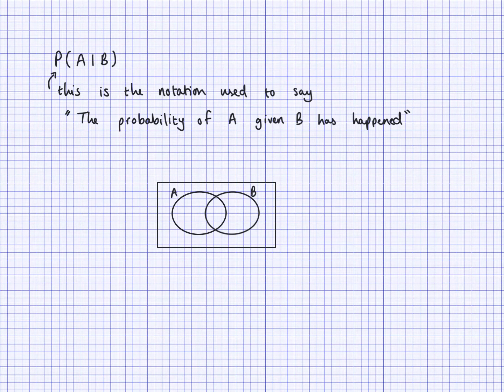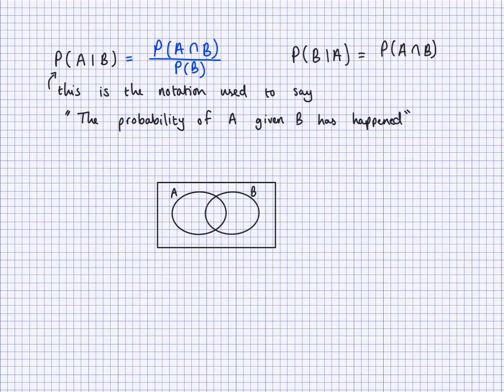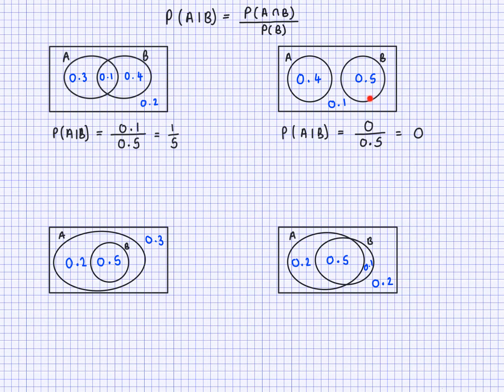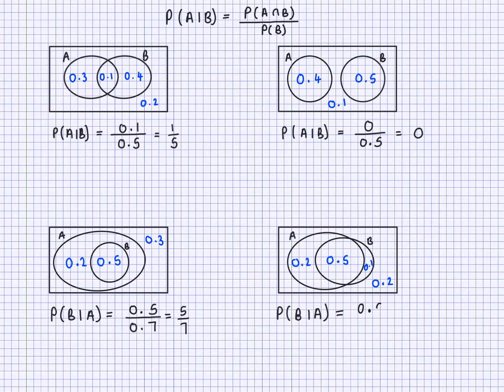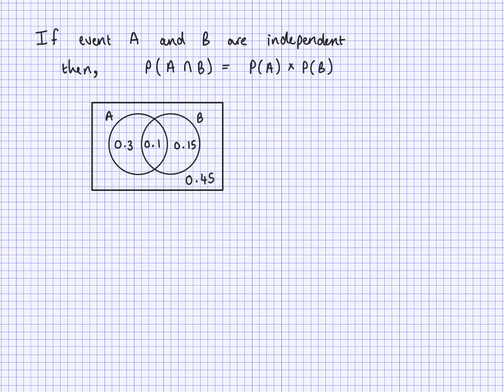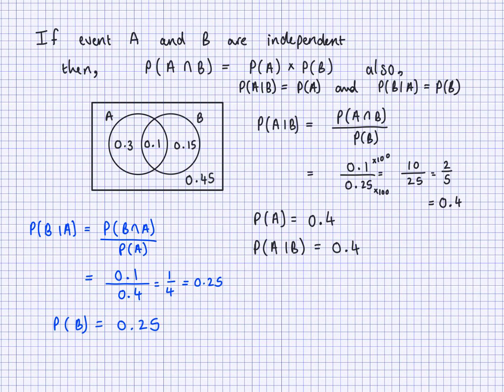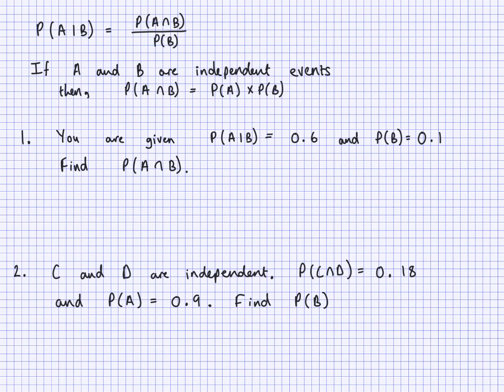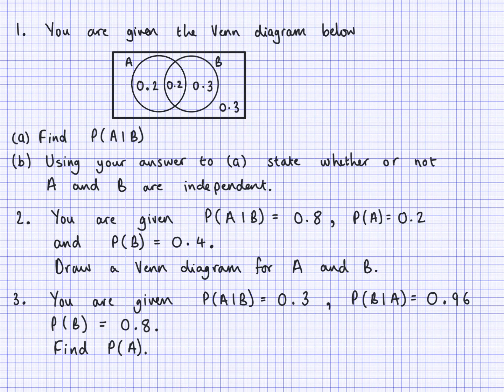GCSE Statistics - Conditional probability and independence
Conditional probability and independence